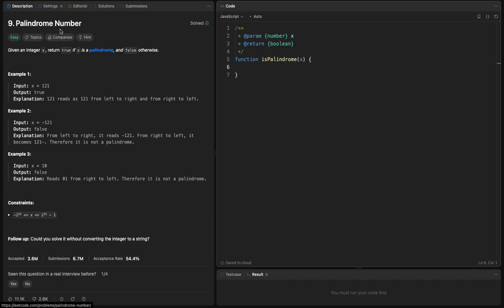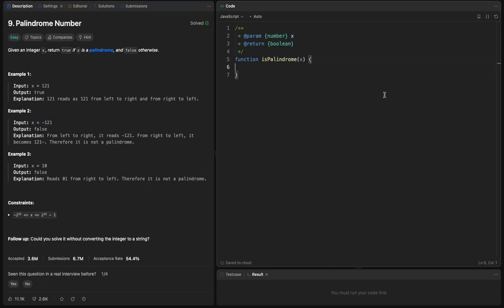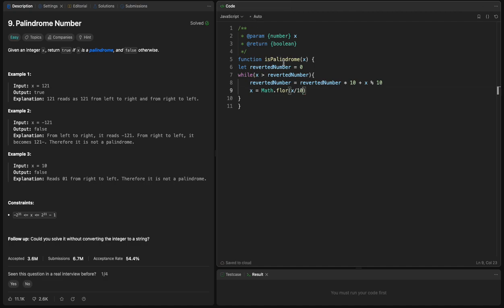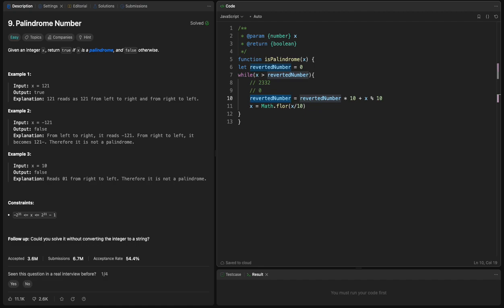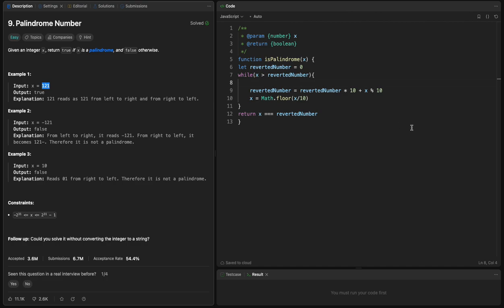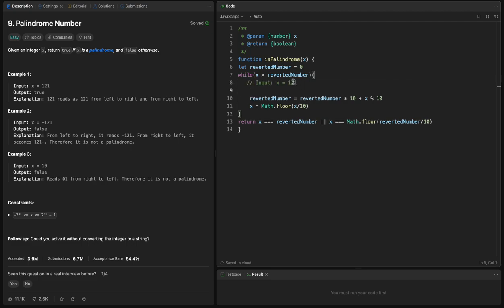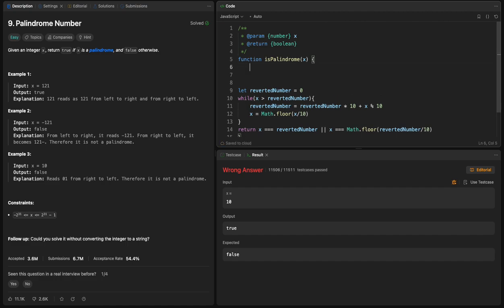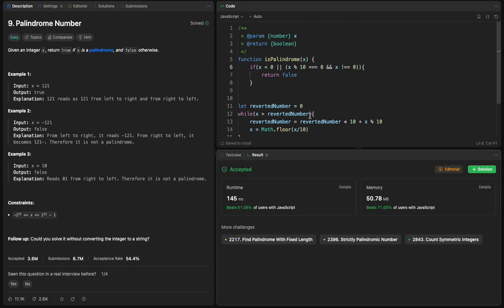9. Palindrome Number | Approach 1: Revert half of the number | O(LogN) | Leetcode | Easy| Javascript